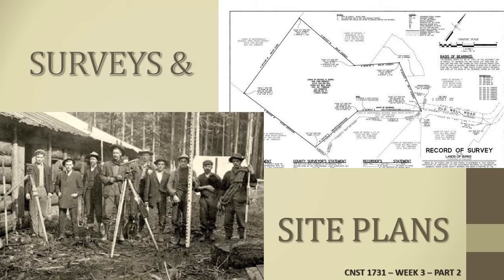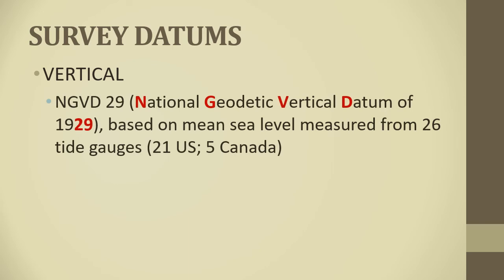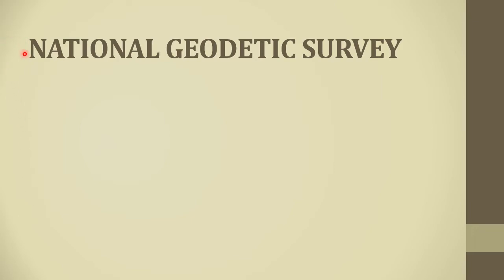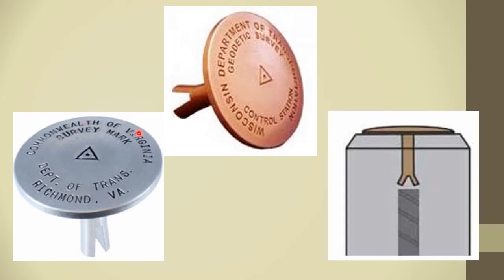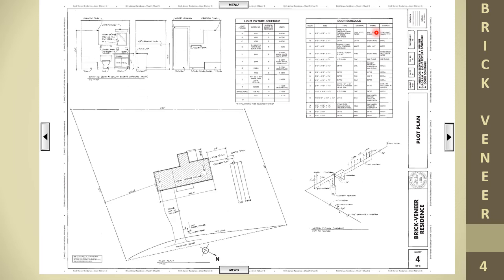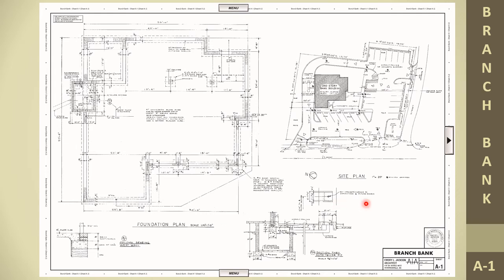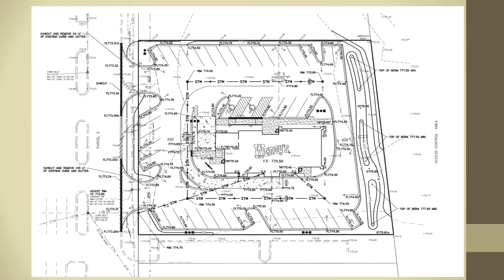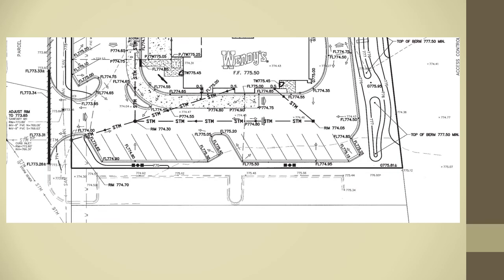CNST 1731 Presentation 3 Surveys Site Plans PT2